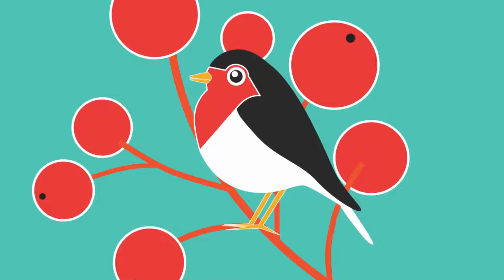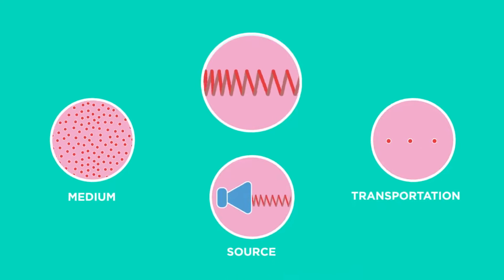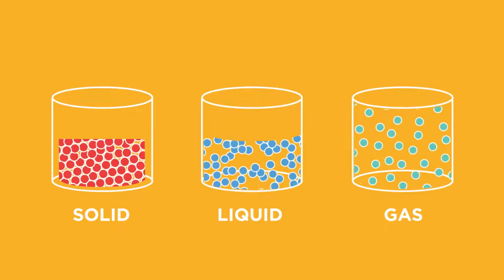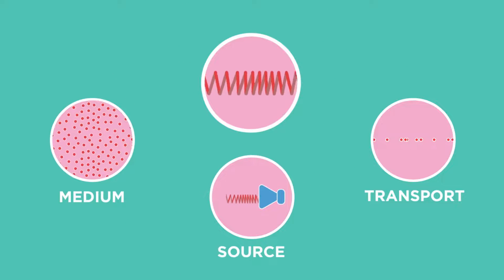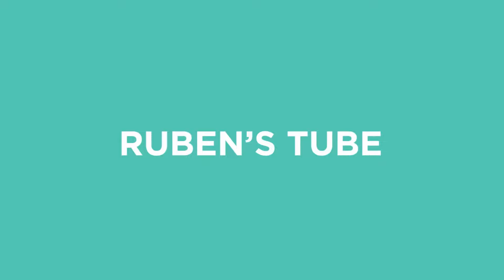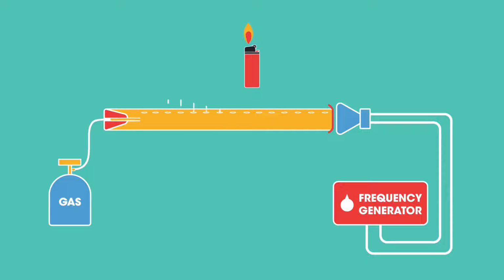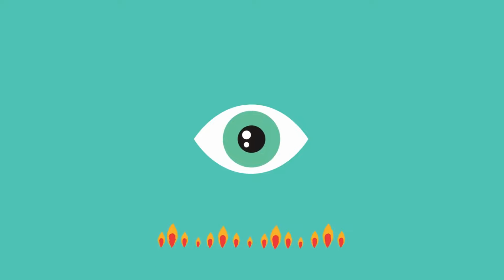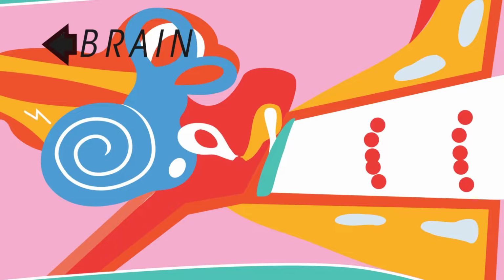Sound Waves in Action Waves Physics for All FuseSchool